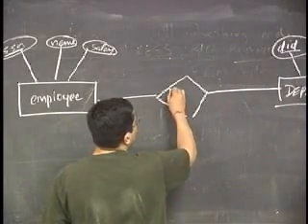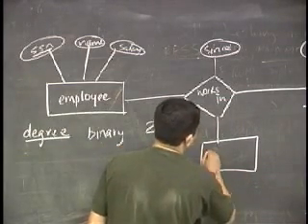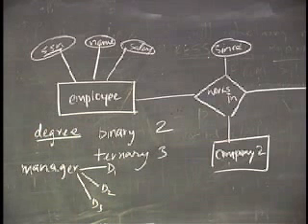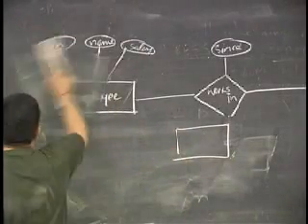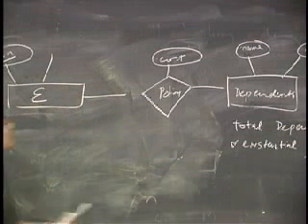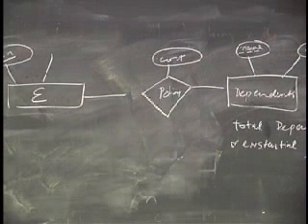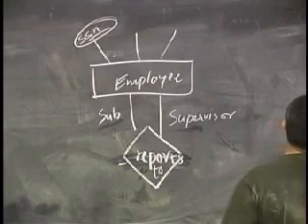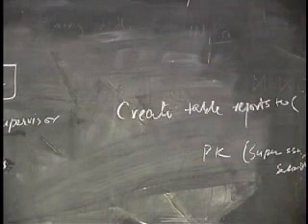ArsDigita 10 (Relational Database Management Systems) Lecture 3/11